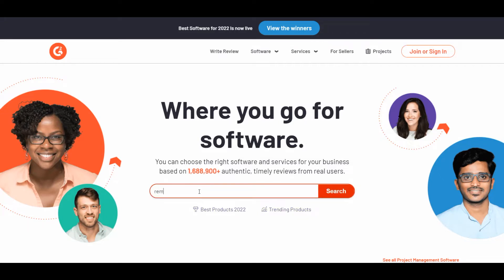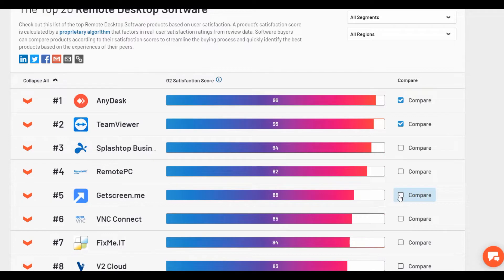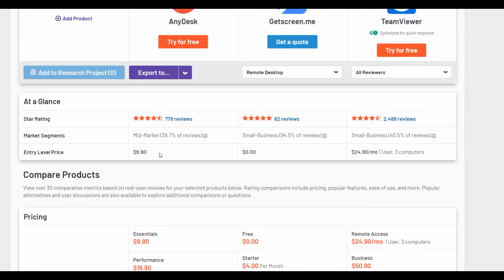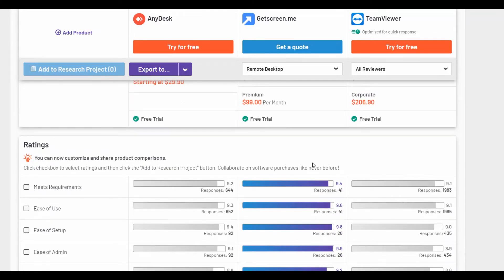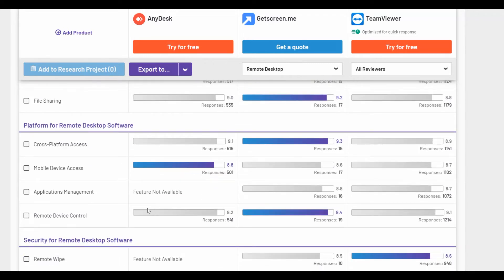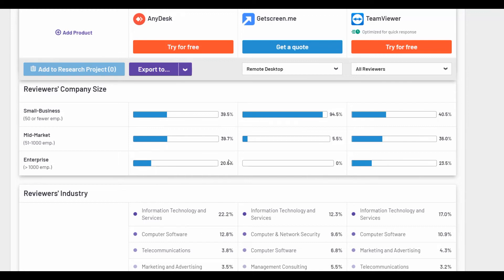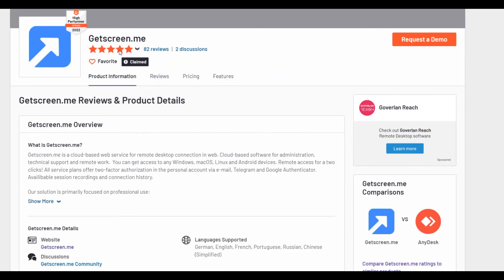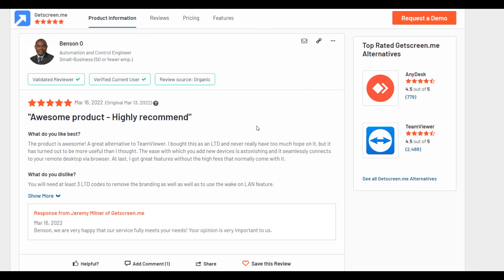Getscreen.me as alternative to Anydesk/Teamviewer: comparison and reviews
There are many remote access programs, so it is not always easy to choose the right software. To compare competitors you can use an overview of the main indicators, such as G2.com Let's analyze the performance and alternatives to popular remote access services Teamviewer and Anydesk based on G2.

Getscreen.me offers an alternative to Anydesk, Teamviewer and other remote desktop software. Connection to the remote desktop must be fast and convenient, so it is very important to choose the best software for remote access. In this video we will analyze the main features and characteristics that make remote access via a remote computer as comfortable as possible.